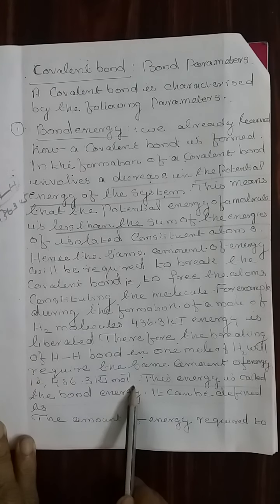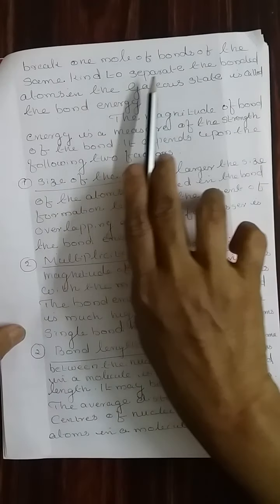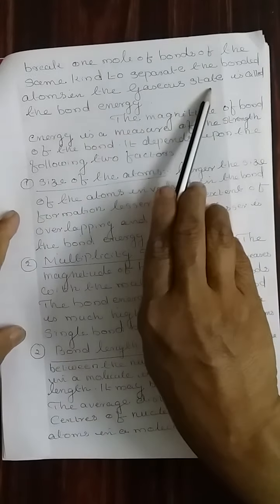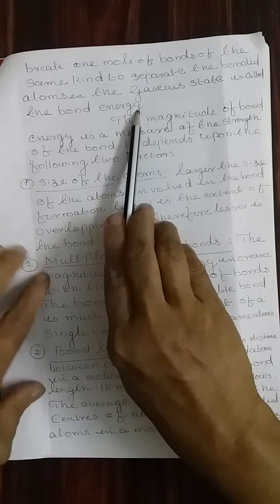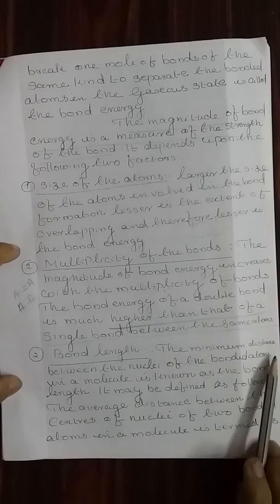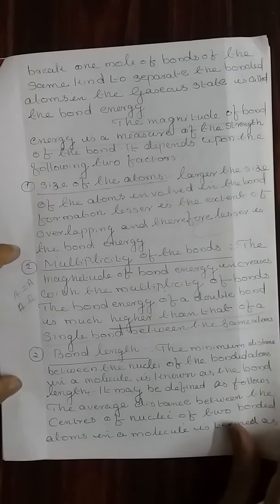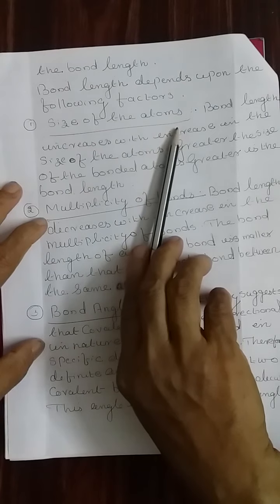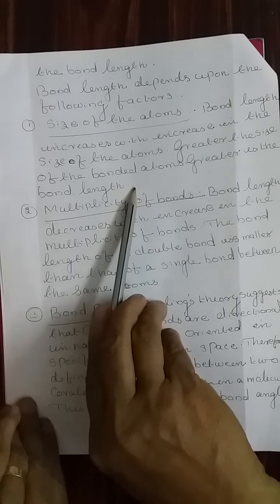chemistry 11th std chapter 4 chemical bonding